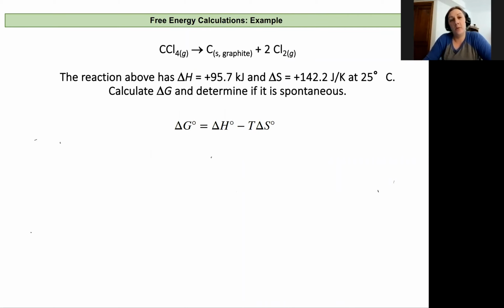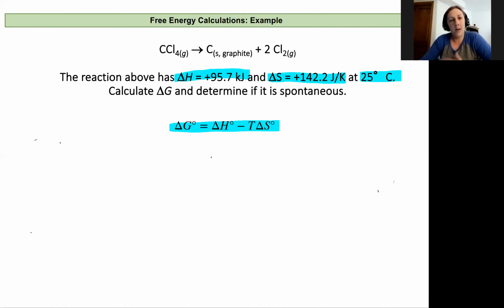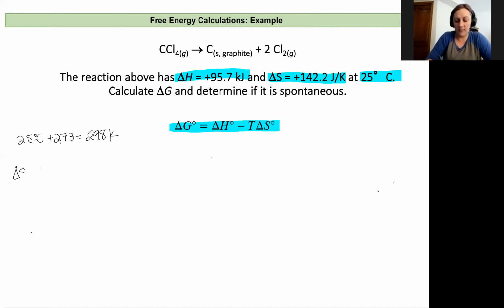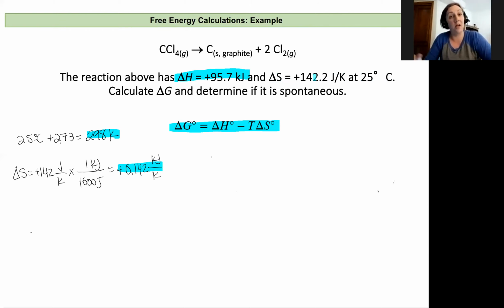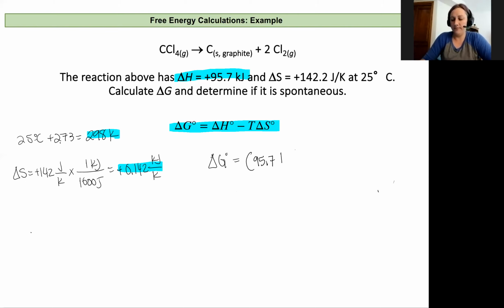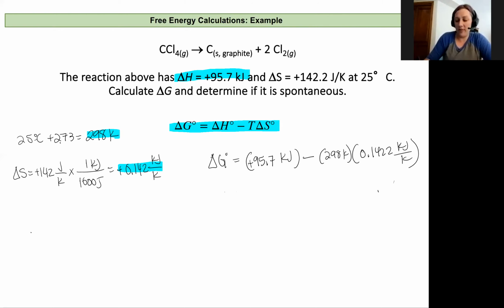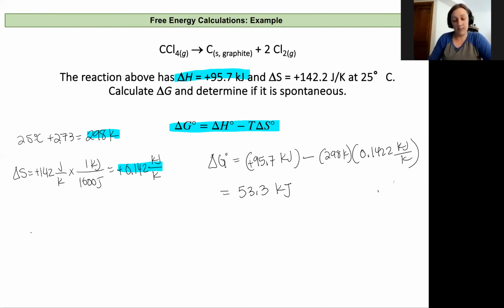Chem 163 Lecture 16.5B Free Energy Calculations Ex 1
This is an example of calculating free energy from enthalpy and entropy.